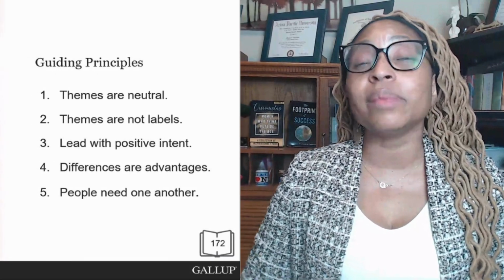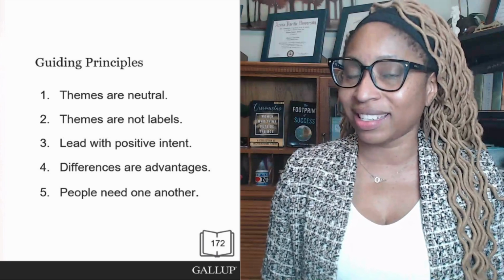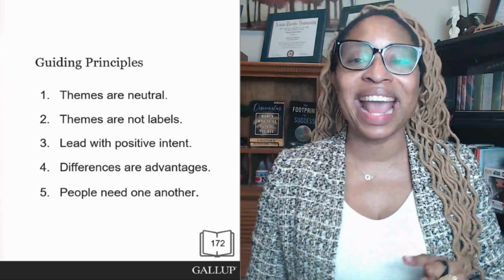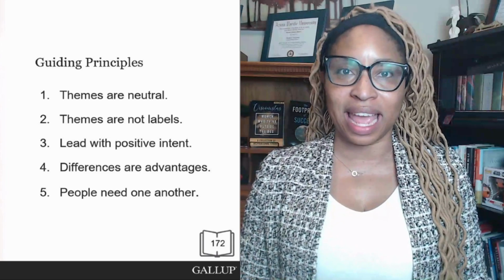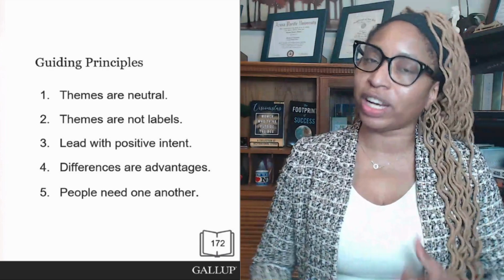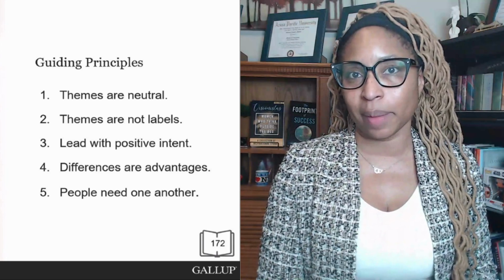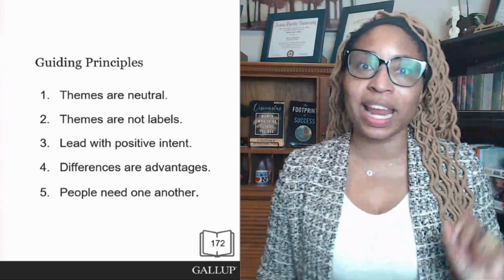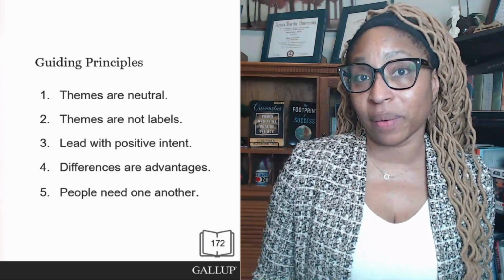EP 02 - Empowering YOU! - Guiding Principles of CliftonStrengths®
0:00 - Intro
1:39 - Themes are neutral
2:58 - Themes are not labels
4:58 - Lead with positive intent
7:38 - Differences are advantages
9:22 - People need one another
11:15 - Creating a Leadership Community
11:36 - Like, Subscribe, Share, Comment

In this episode you will learn about the 5 Guiding Principles of Gallup CliftonStrengths®.

The term "CliftonStrengths" and each of the 34 individual talent theme names are protected trademarks of Gallup.

Follow @ShaunaTSobers on YouTube, LinkedIn, or Instagram or visit ⁠ to book Dr. Sobers for coaching or workshop facilitation.